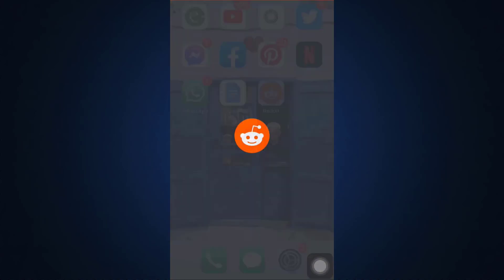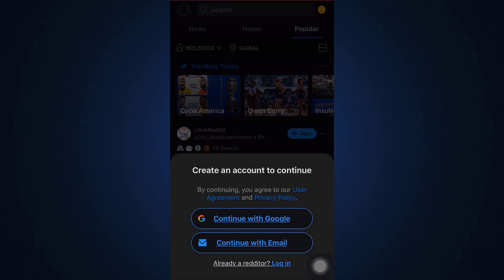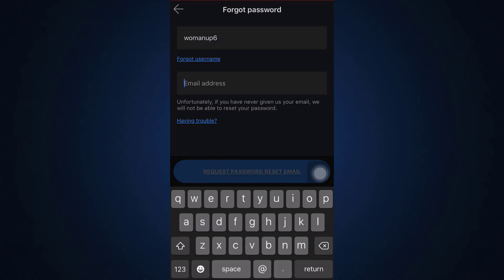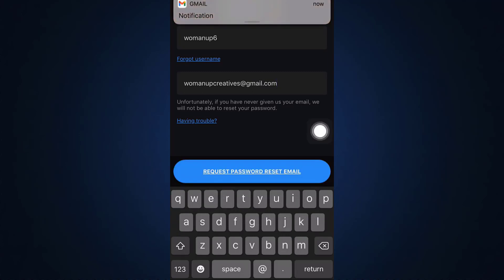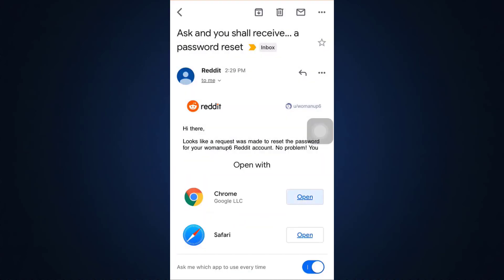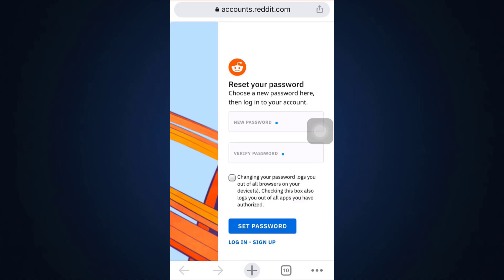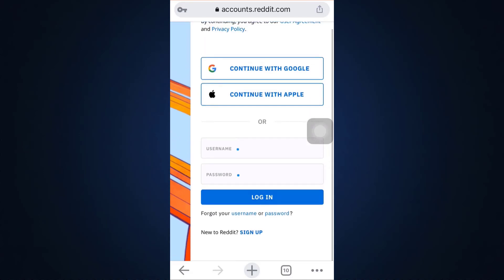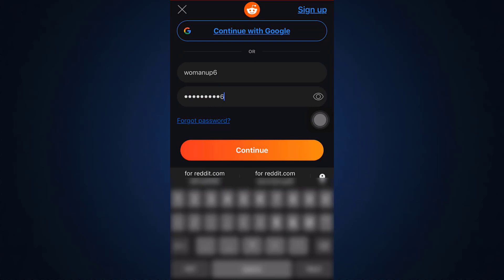Recover Reddit Account | Forgot Login Details | Reset Password Reddit App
In this tutorial video I will quickly guide you on how you can recover your Reddit account if your forgot your login password.